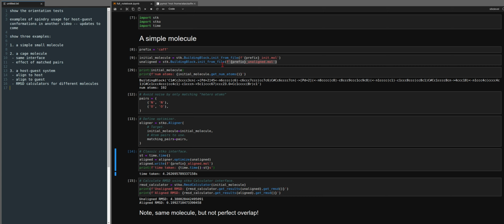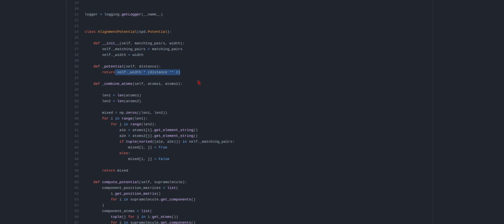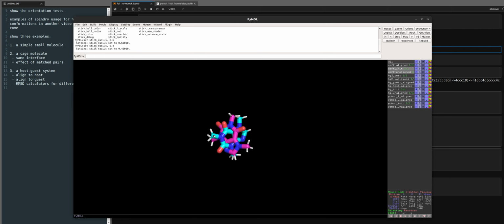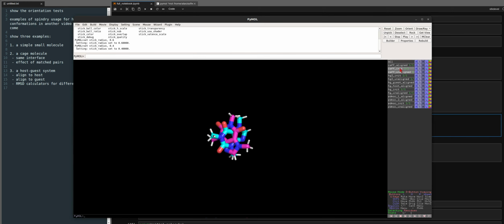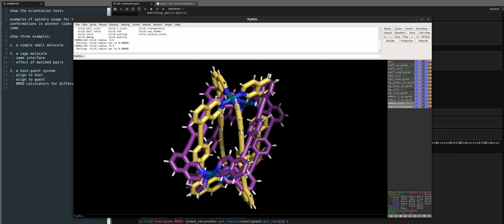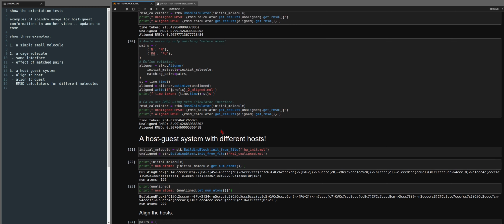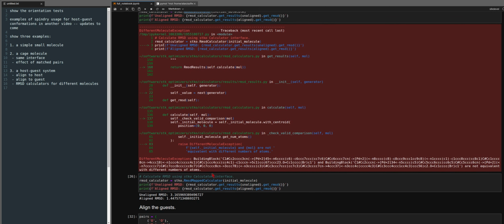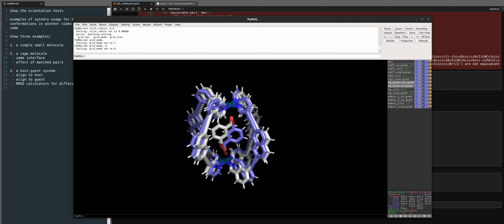Using stko to align stk molecules